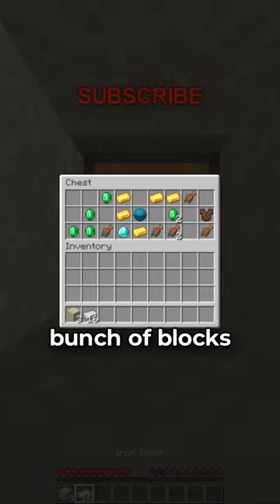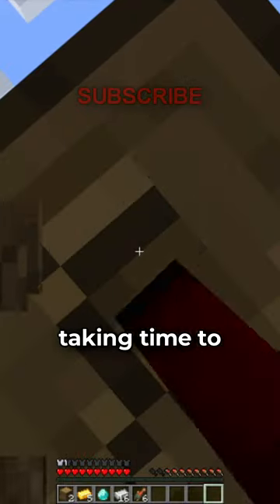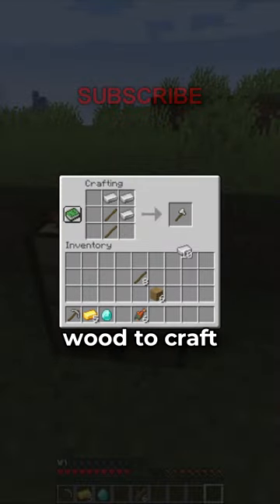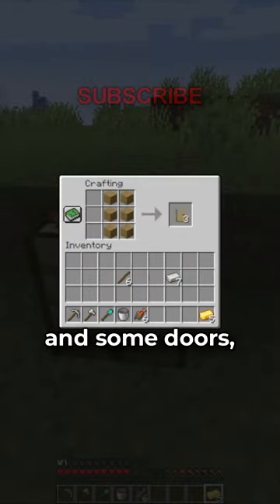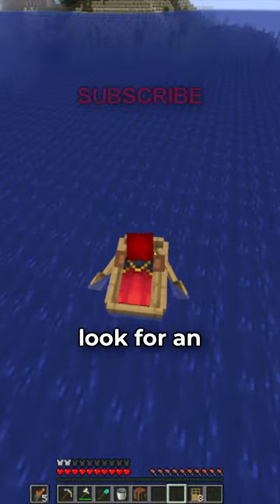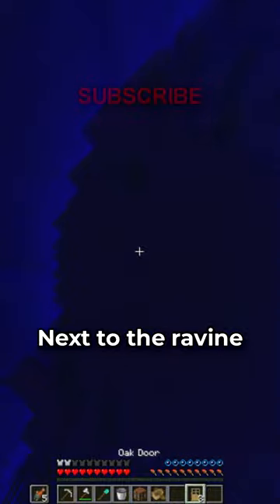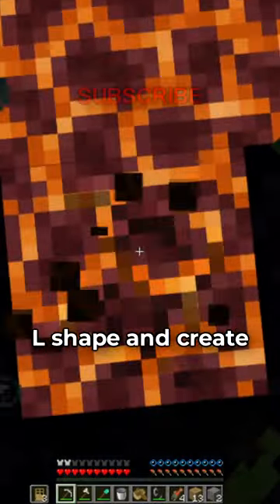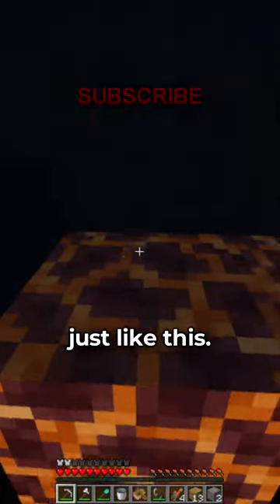Speedrun the Overworld in Minecraft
This is how to Speedrun in Minecraft, more specifically, how to speedrun the overworld as it would be way longer than 60 seconds to describe the whole game. Maybe later I'll make a video on how to speedrun the Nether also. Anyway, to speedrun the overworld you need to spawn next to a buried treasure, there are plenty of long videos that can help you identify if a buried treasure is nearby without a map. Next, get wood and craft your basic tools, a bucket, some doors, and a boat, use the boat to find an underwater ravine. Mine the gravel next to the ravine to get flint and create a portal in the underwater ravine using the method shown in the video. EZ Clap 10/10 world record incoming

Also I'm gonna copy and paste this description from a big youtuber to see if it does anything for my views even though its super insanely mega cringe

Vivilly does another Minecraft challenge, a Minecraft, But challenge, but not Minecraft, But You Can't Touch Grass, Minecraft But You Can't Touch The Color Blue, Minecraft, But You Can't Touch Sand, Minecraft But You Can't Touch The Color Green, or any of his other Minecraft 1.18 challenges in 2022!